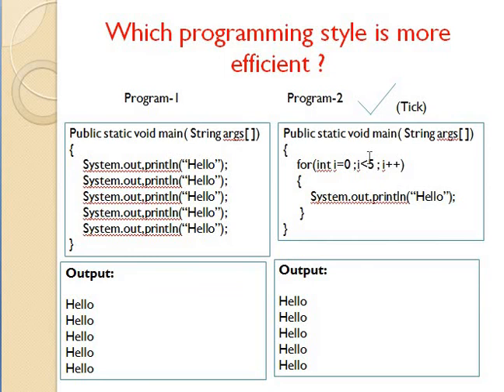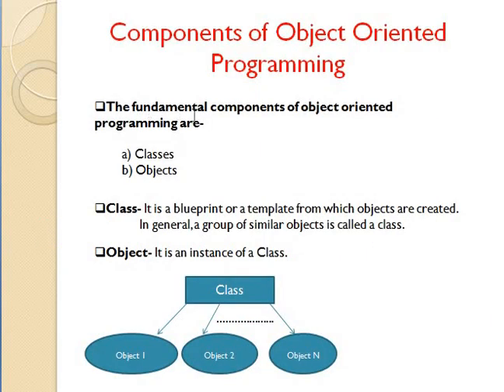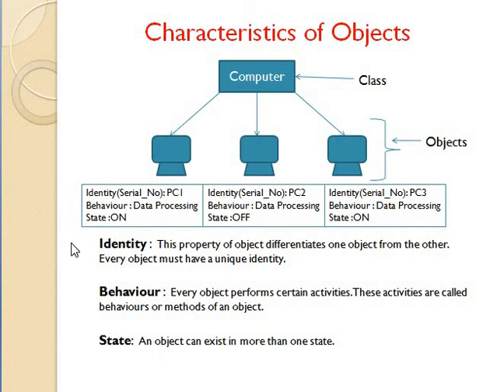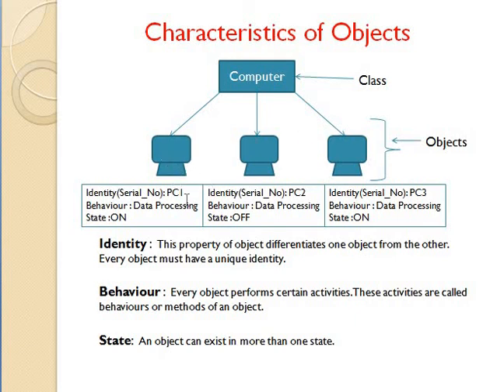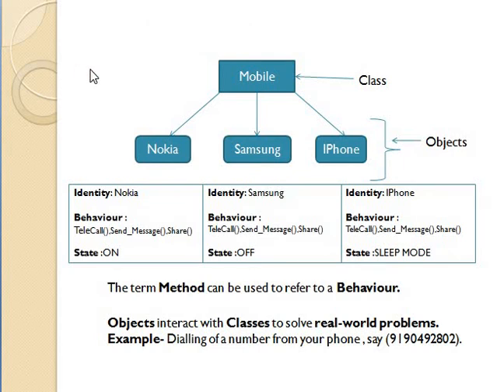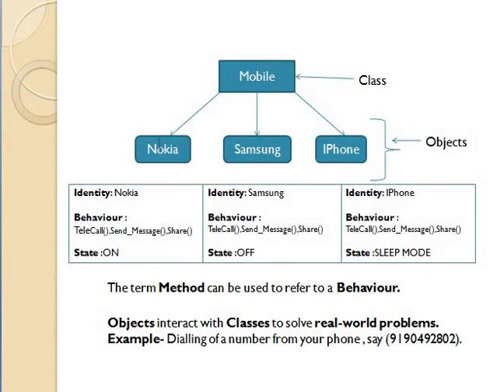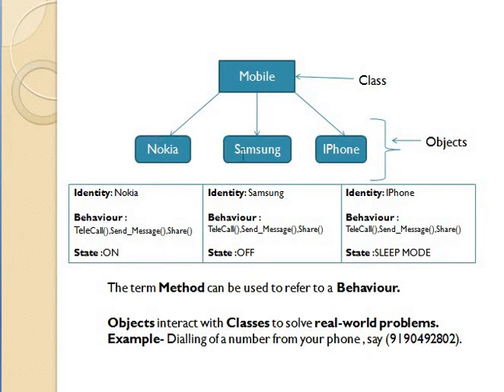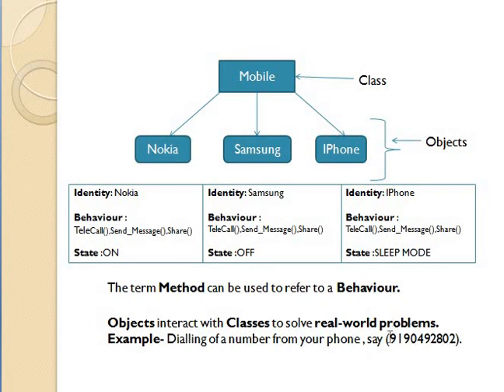Chapter4part3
Object Oriented Approach- Theoretical idea of Classes and Objects.